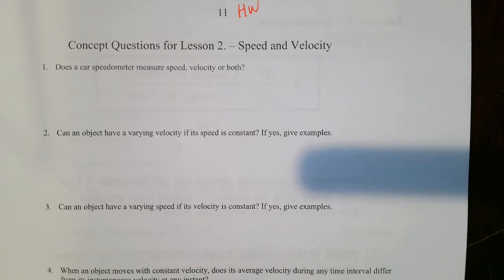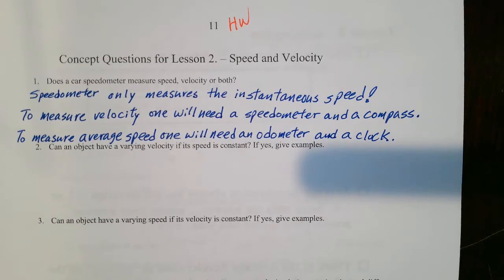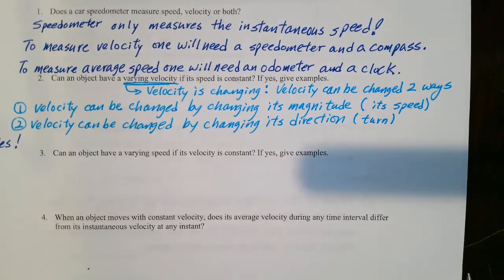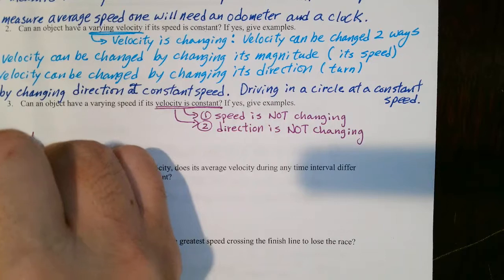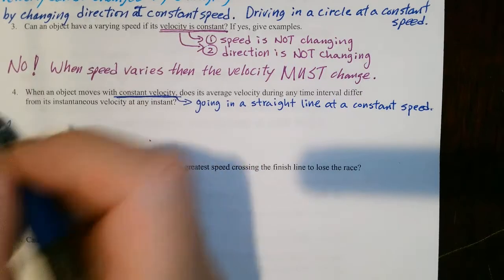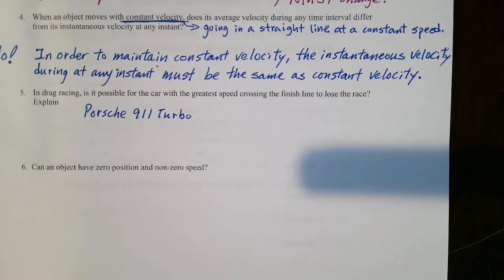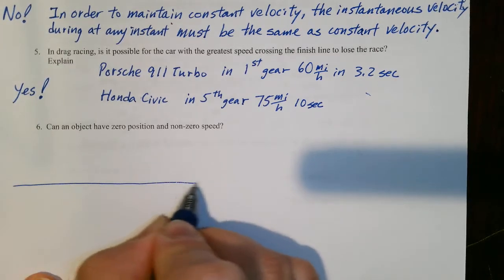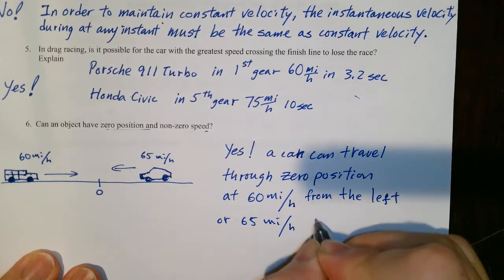Honors Chapter 2 Video 03